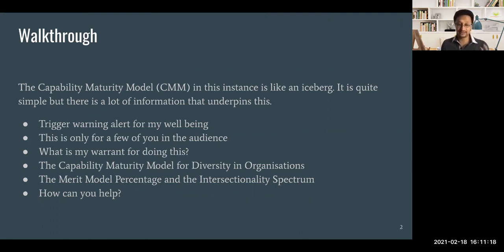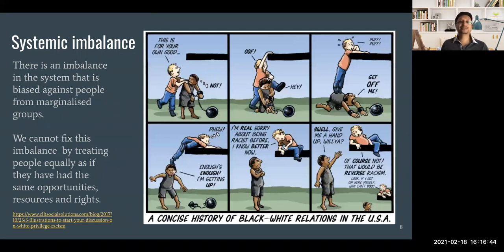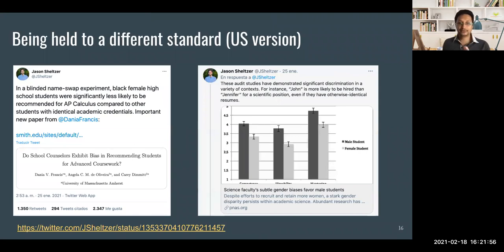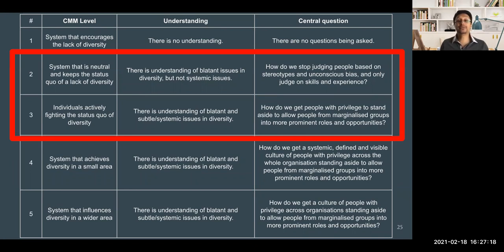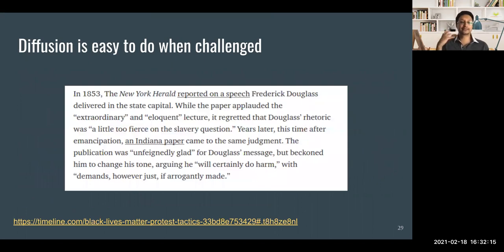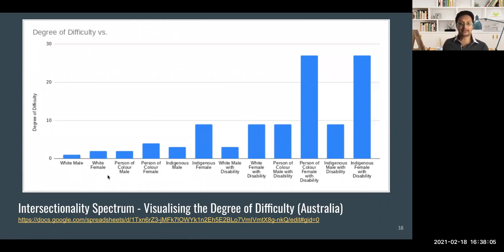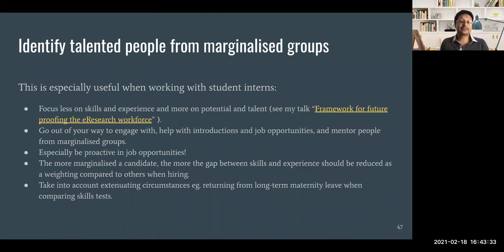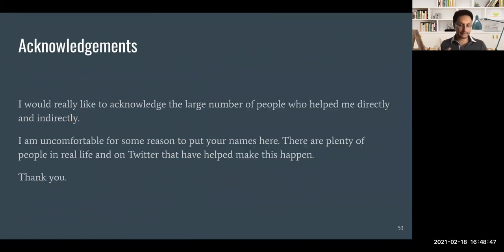Capability Maturity Model for Diversity in Organisations 19th February 2021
There is still a lack of understanding and clarity on what diversity looks like within an organisation, and how that can be achieved on a practical basis. This is particularly relevant in less well-resourced sectors such as eResearch. We propose a lightweight practical framework for diversity based on the Capability Maturity Model (CMM).

This framework highlights and identifies 5 levels of diversity maturity as well as providing practical background information such as definitions of blatant and subtle discrimination. This is because the key to understanding the 5 levels of diversity maturity relies on members of the organisation understanding subtle discrimination and recognising the wider implications of that discrimination.

The CMM was used because of it’s simplicity and clarity, the fact that it is relatively well known, and because the use of a maturity model implies there is a pathway to a clear goal of being a mature, diverse organisation.

We seek to establish if the framework will make it easier for organisations to understand where they currently sit within the diversity maturity levels, and provide practical ways on how they can move toward being a mature, diverse organisation.

This was the presentation given to the Division of Culture, Learning, and Technology of the Association for Educational Communications and Technology.

Thanks to Camille and Lisa for their help in providing me this opportunity to talk.

Please note that this has been superceded by:

Mosbergen, Rowland (2021): Improving Diversity and Inclusion in Senior Leadership: A workshop to help recruit diverse senior leaders. figshare. Presentation.